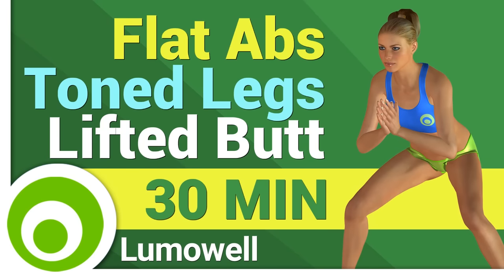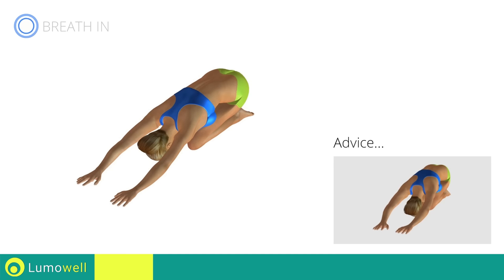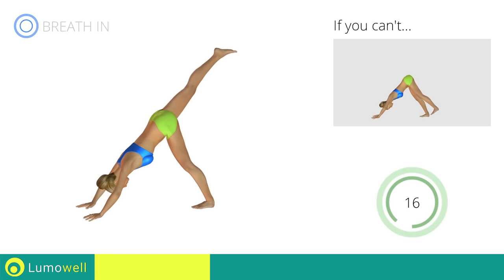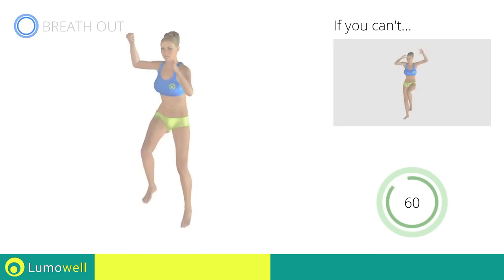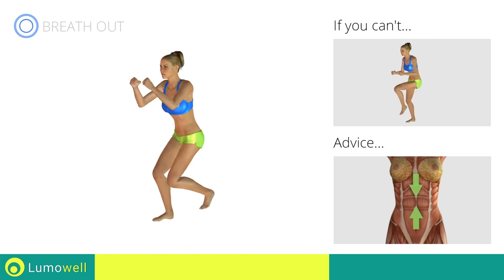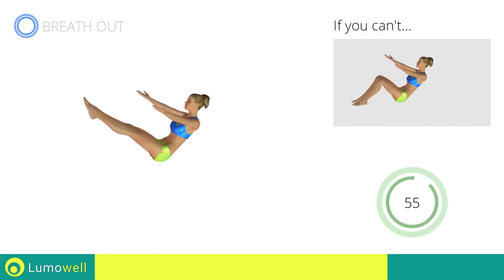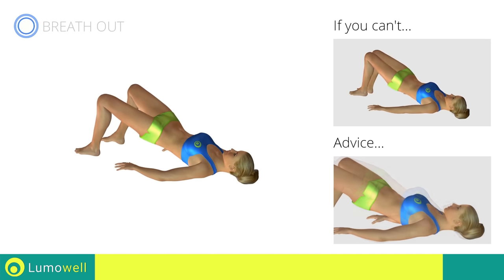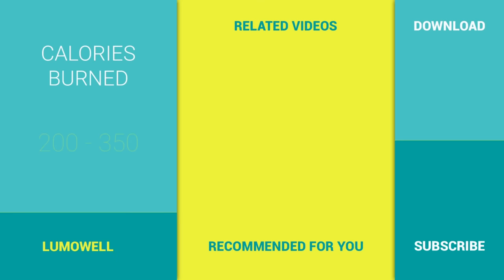Flat Abs, Toned Legs and Butt lift Workout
Cardio body weight workout to tone your lower body and abdomen. Muscular and aerobic exercises for getting a flat stomach, perfect legs and lifted butt. Training program to do at home for men and women to get in shape fast.